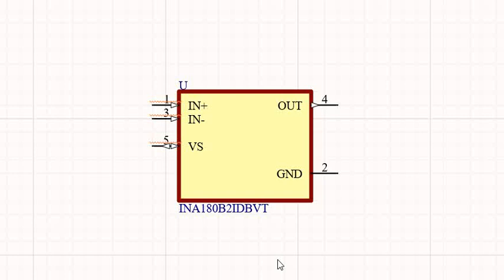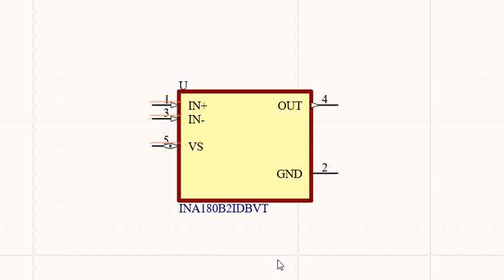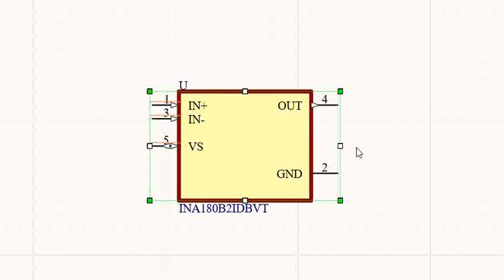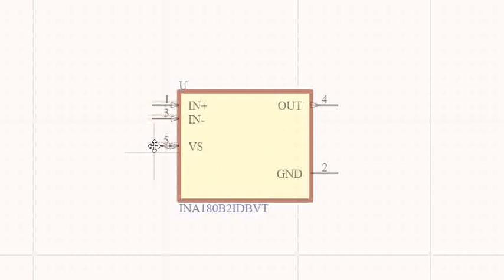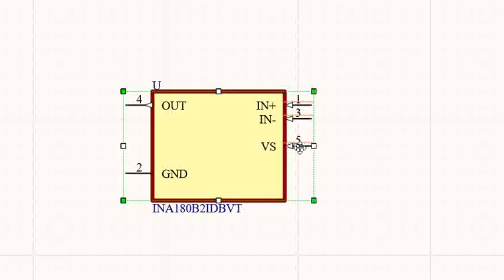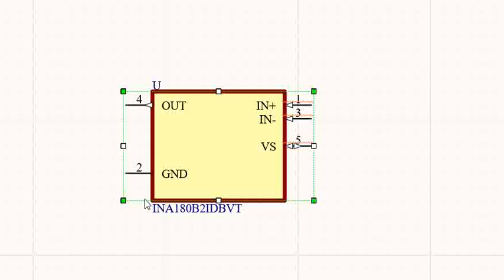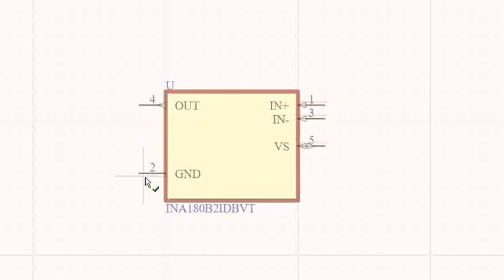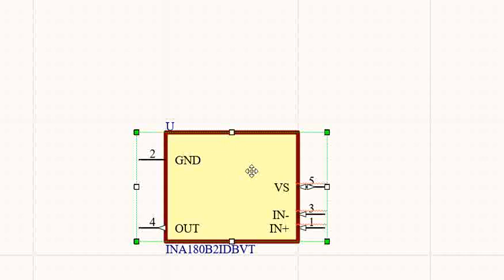How to rotate or flip the component in Altium